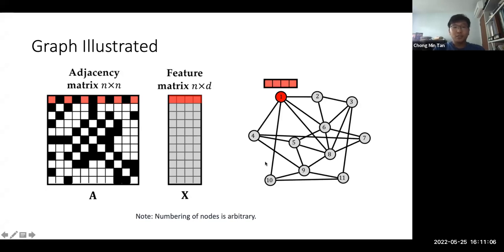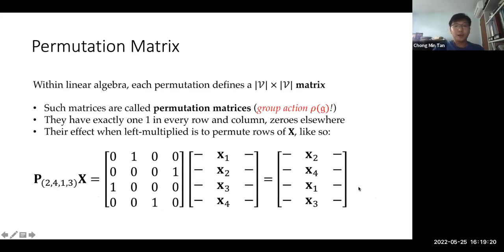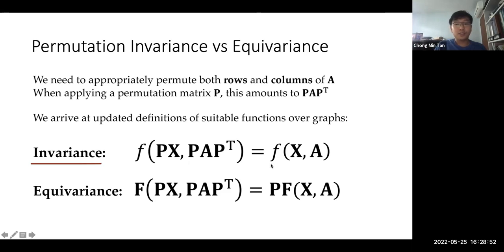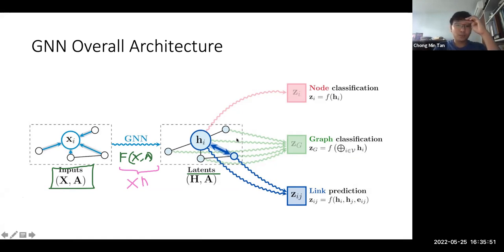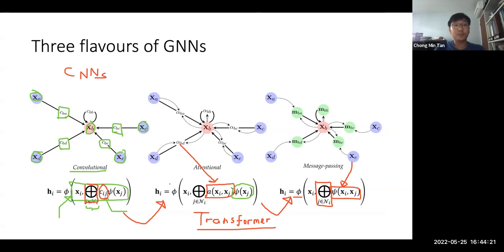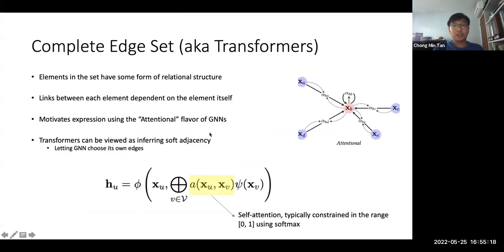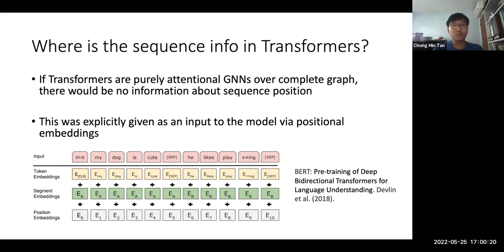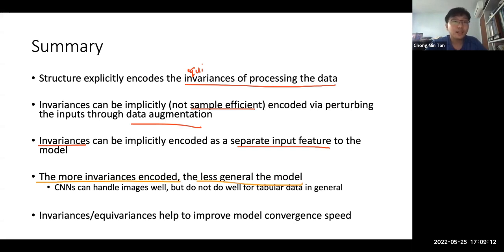Geometric Deep Learning (Part 2)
A summary with personal insights of the Geometry Deep Learning proto-book by Michael M. Bronstein, Joan Bruna, Taco Cohen, Petar Veličković

0:00 Recap on Graph Neural Networks
3:12 Mathematical Definition of a GNN
6:13 Mathematical Definition of 1-hop neighbourhood and features
8:22 Permutation Matrix
9:52 Permutation Invariance vs Equivariance
11:43 Generic GNN Equation
19:30 Elaboration of Permutation Equivariance
23:03 GNN Overall Architecture
27:07 GNN Architecture Explained
28:15 Three flavours of GNNs
36:10 Further elaboration of GNN feature updating process
42:00 GNNs are not very computationally efficient in current hardware
44:13 Transformers are a form of Graph Attentional Networks
48:38 Sequence Info as Positional Embedding in Transformers
51:40 Reinforcement Learning (RL) is very data hungry
52:41 Exploiting equivariance/invariance in data
55:00 Homeomorphisms in Markov Decision Process
55:25 Exploiting equivariance/invariance in data allows learning from fewer interactions
56:26 Summary and Insights!